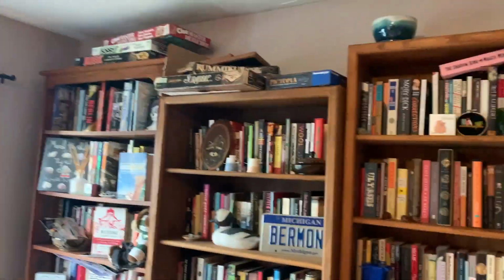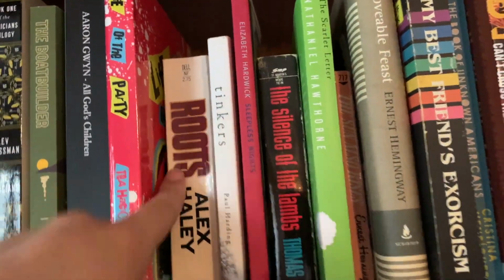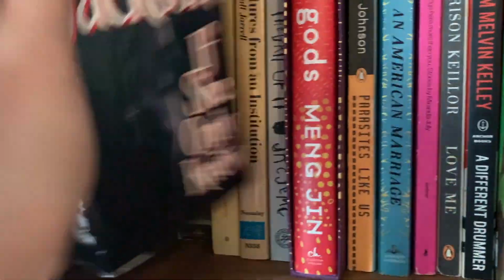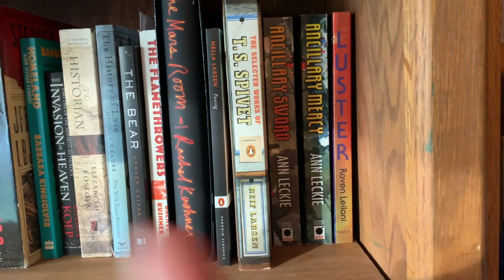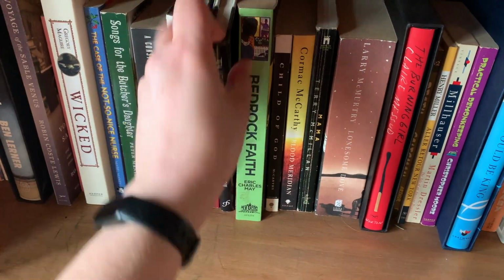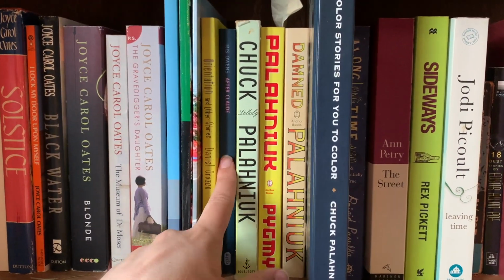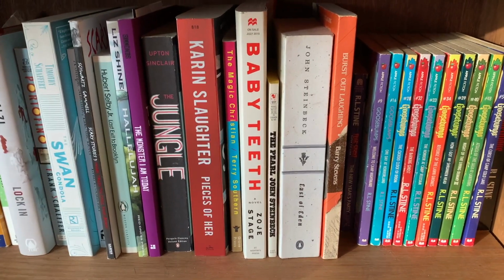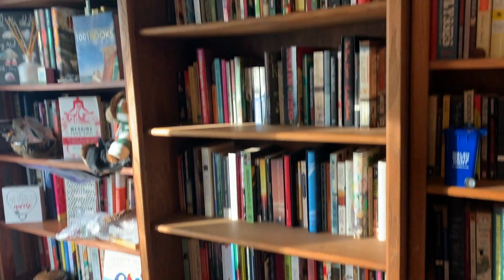BookShelf Tour Pt 2 (Unread Books)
LINKS!

this link has multiple lists to resources, ways to donate, petitions to sign, etc. Remember to keep supporting black lives, even if it isn't trending!